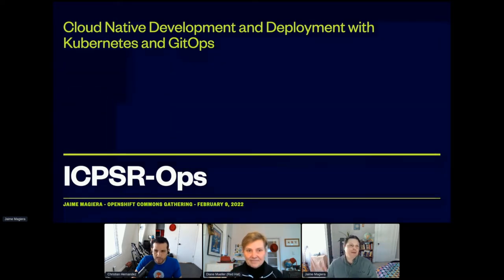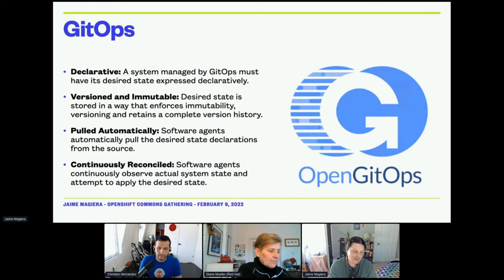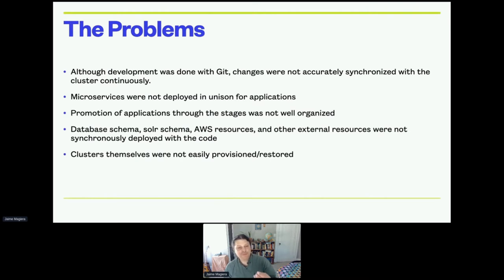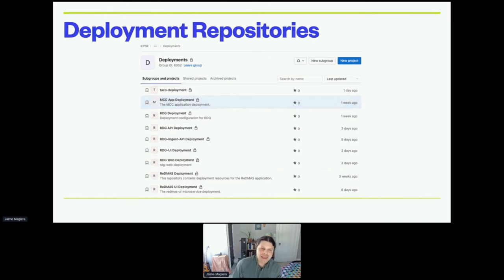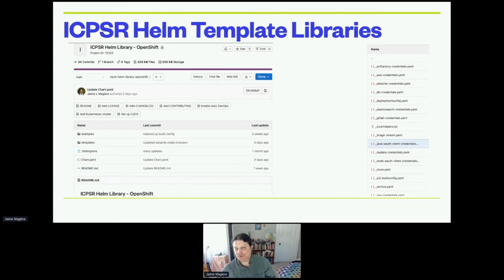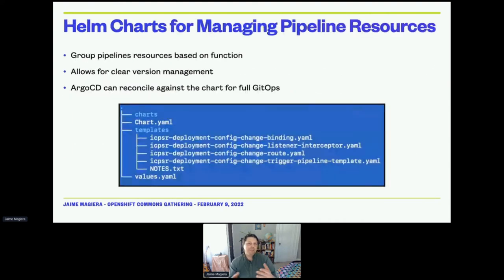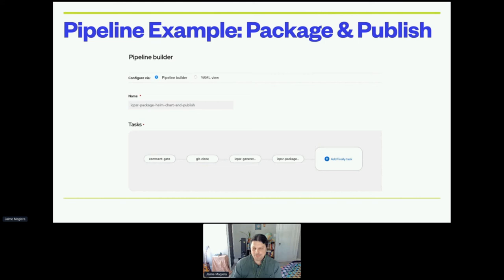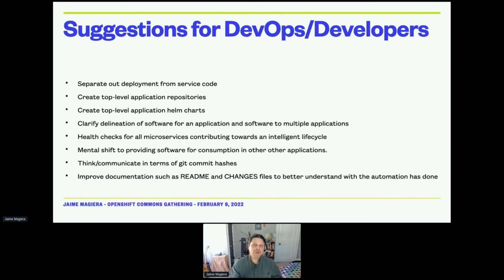CloudNative Development & Deployment w Kubernetes & GitOps Jaime Magiera UMich OpenShiftCommons 2022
Speaker:  Jaime Magiera (ICPSR at University of Michigan Institute for Social Research)